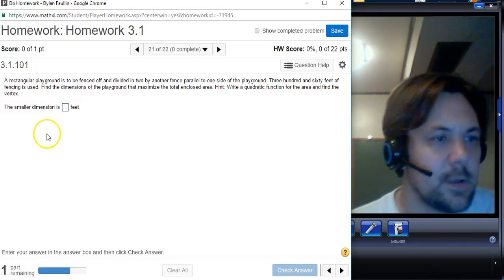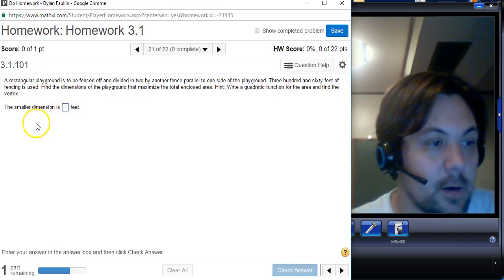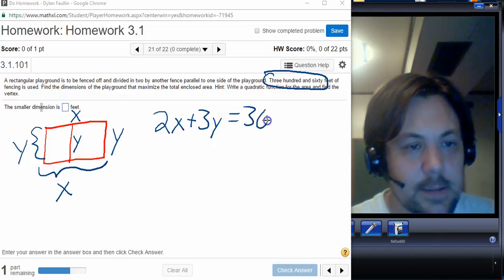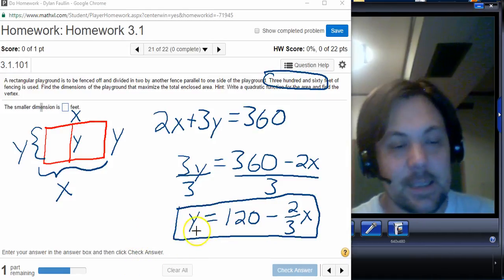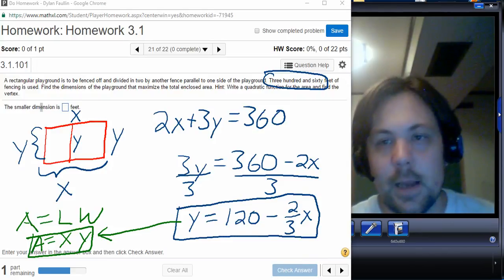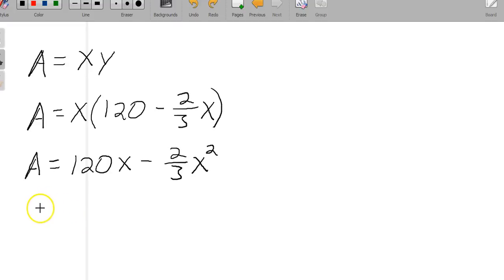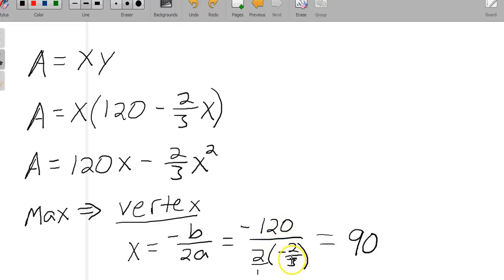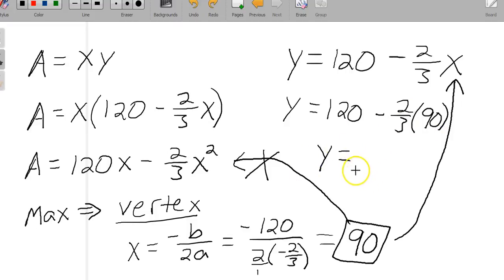Optimizing Quadratic Functions (area)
A problem involving maximizing area for a rectangle (quadratic function).